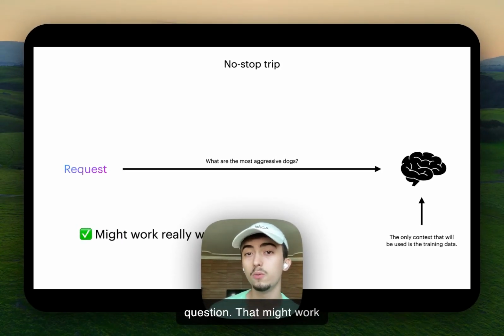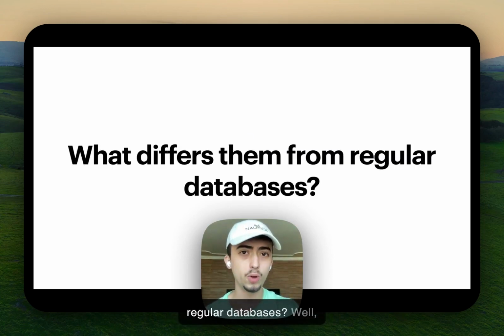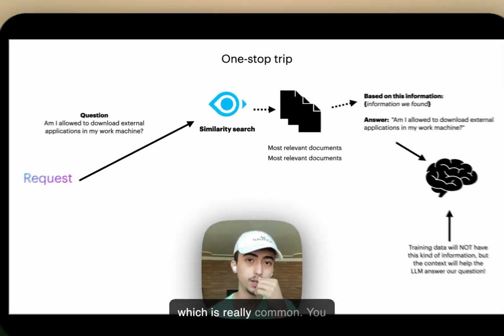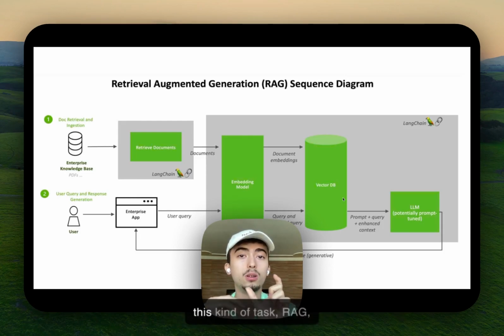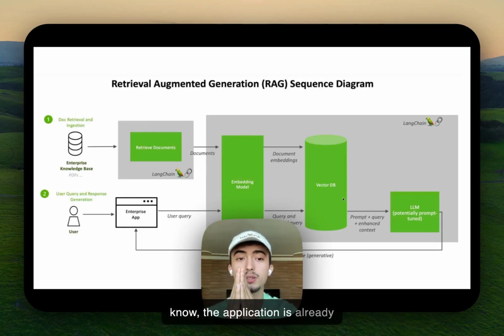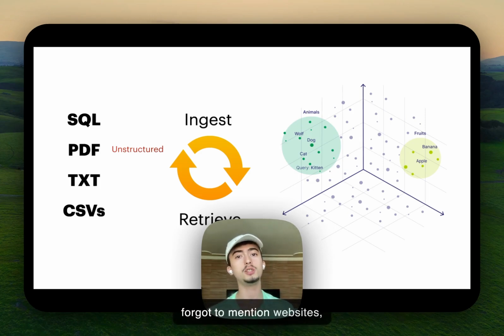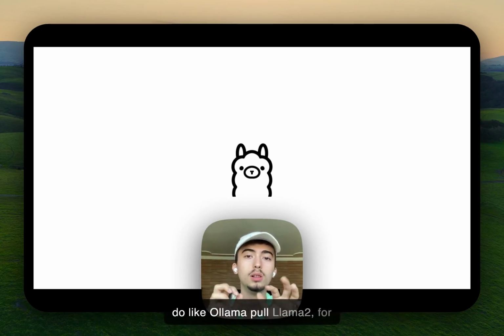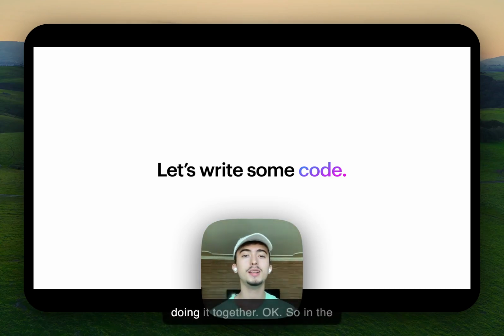Challenges Faced by a Solo Developer on RAG